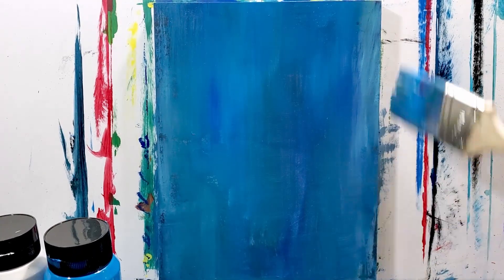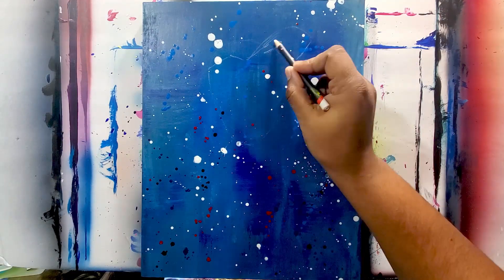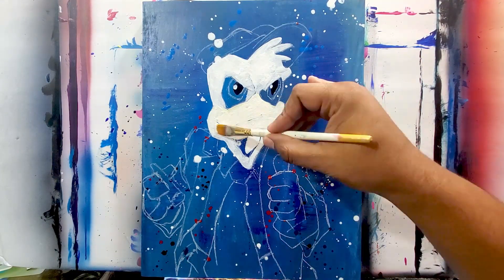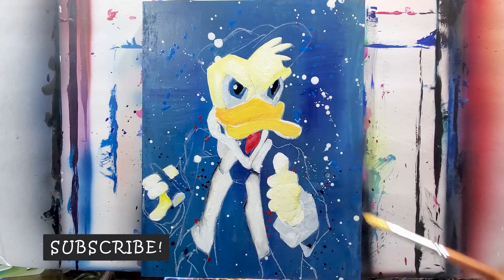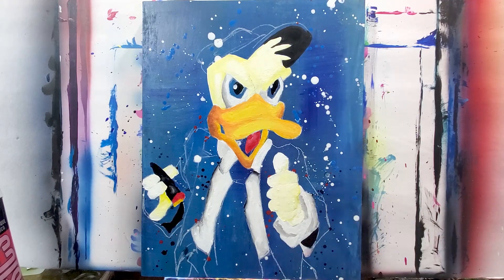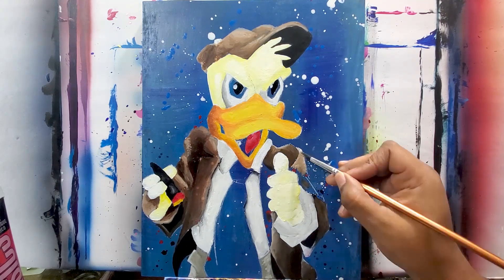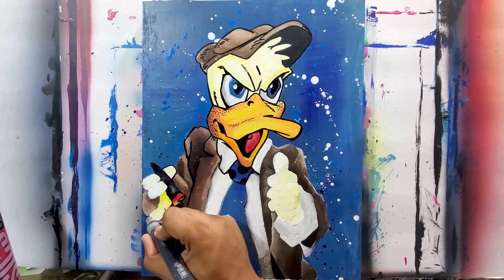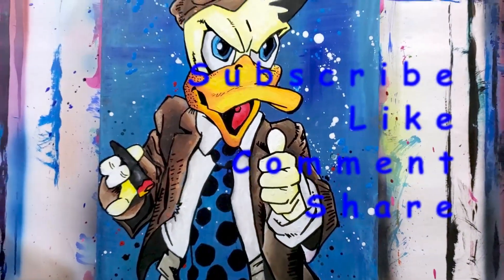Howard The Duck Acrylic Painting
On this video I will be doing a Howard The Duck acrylic painting. I'm a HUGE fan of Howard The Duck and loved the movie as a kid and still love it as an adult.

Paint Markers
Canvases
Paint Brushes - Amazon